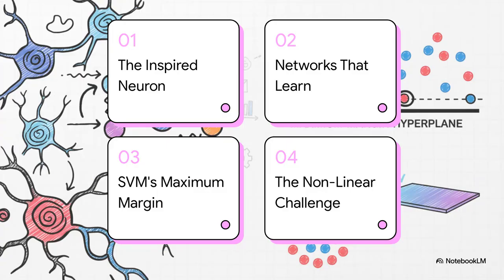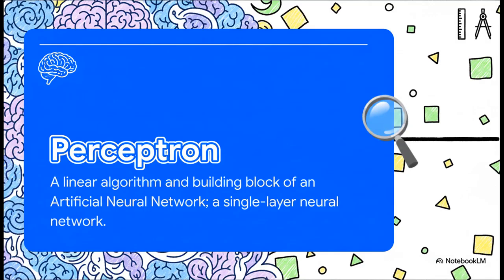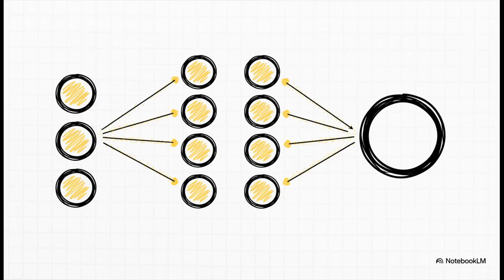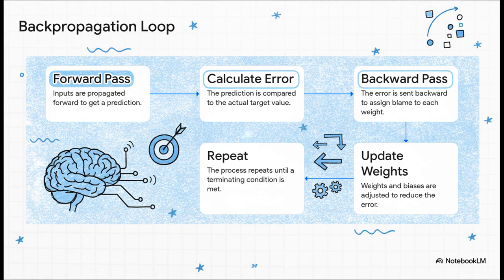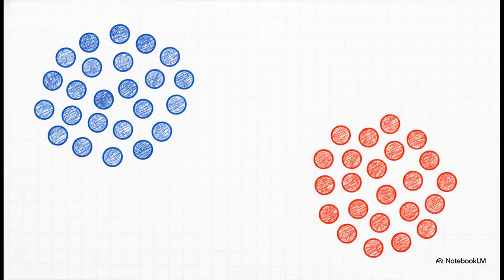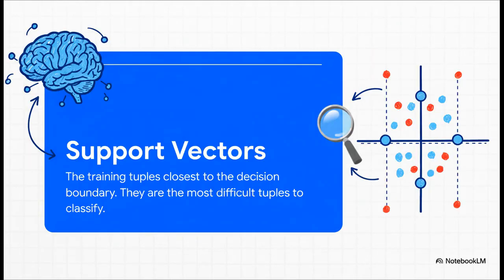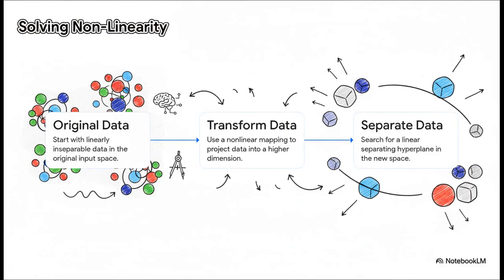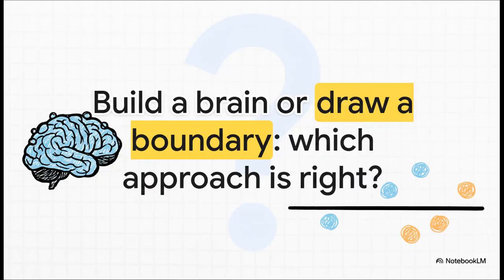Brains to Boundaries | Neural Networks and Support Vector Machines